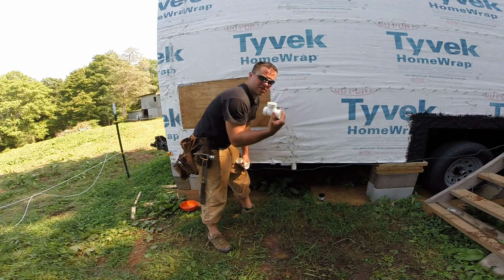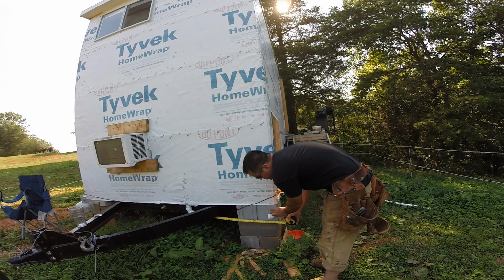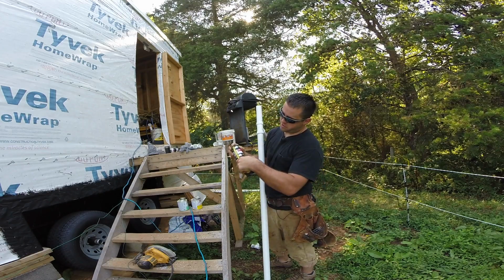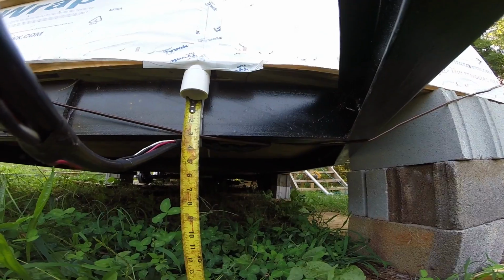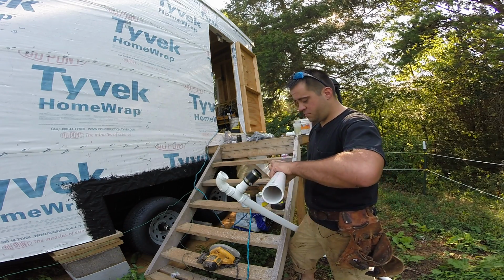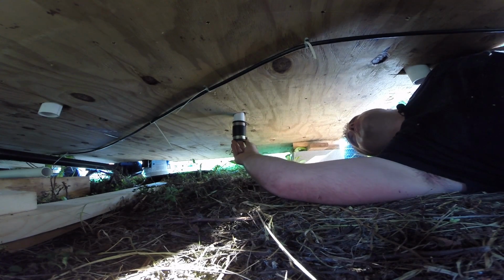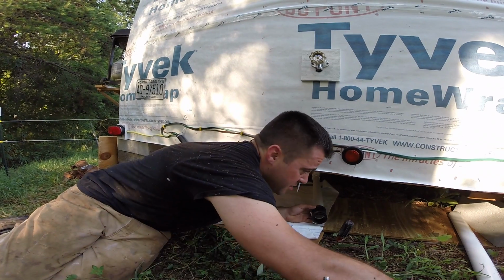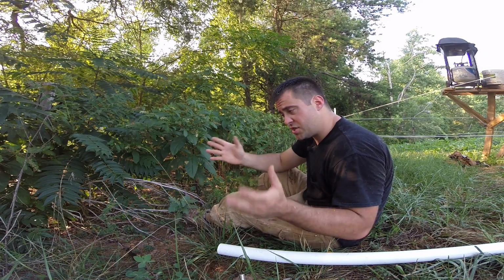Tiny House - Undercarriage Plumbing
Also any comments about a union joint will be frowned upon. I know...  They would have been much better.